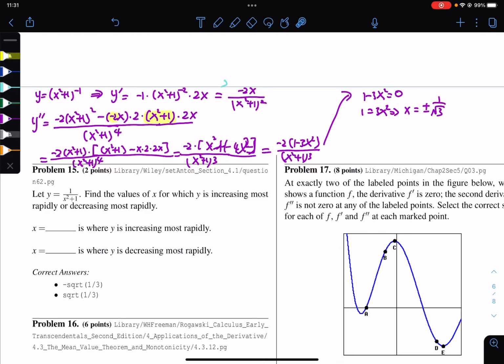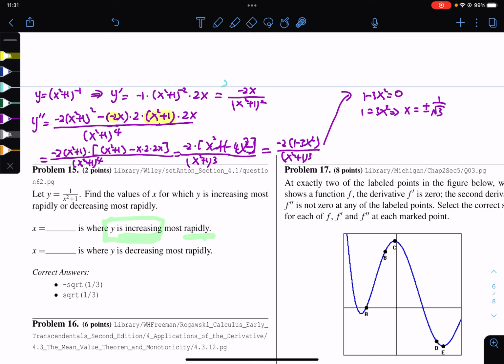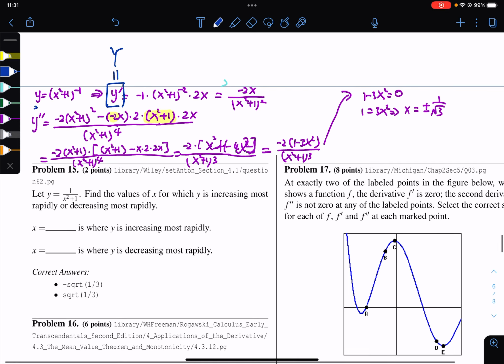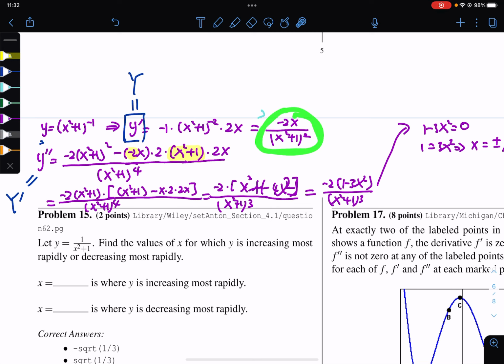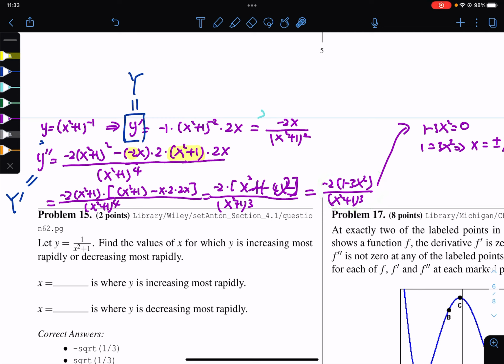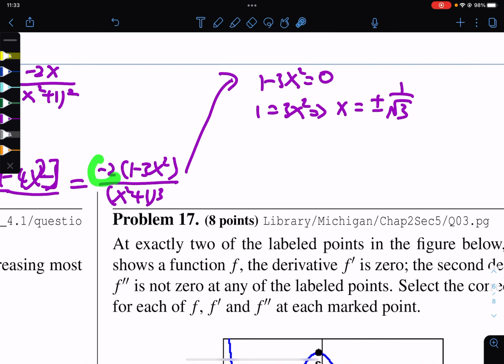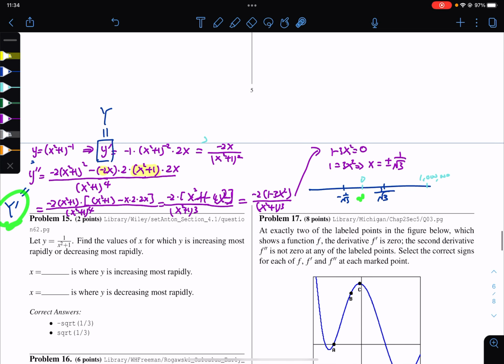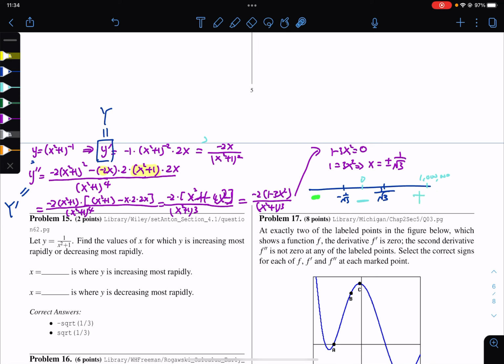Math 131 HWK Ch3 part 2 - pb 15